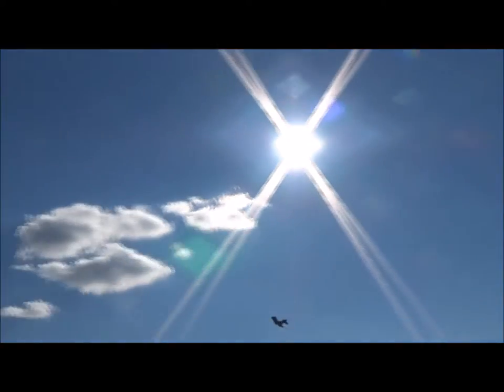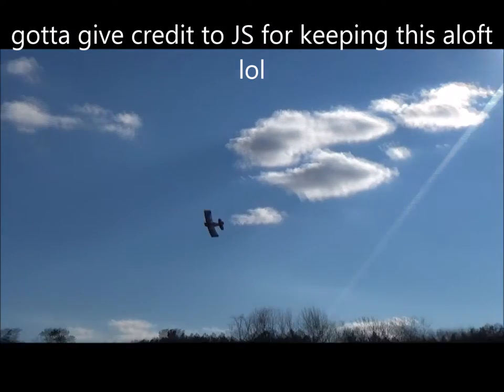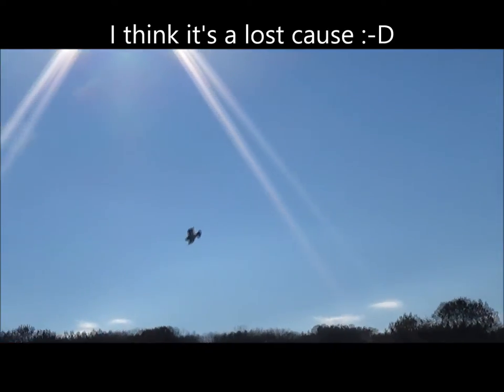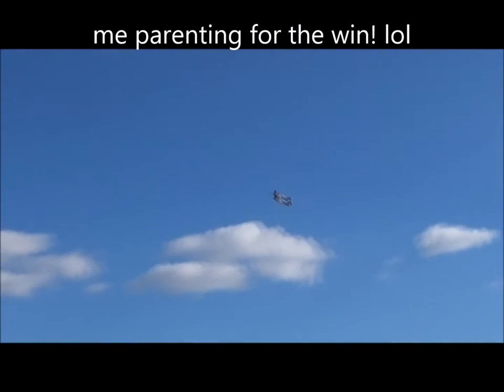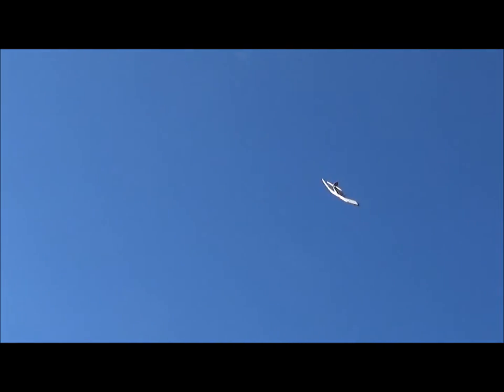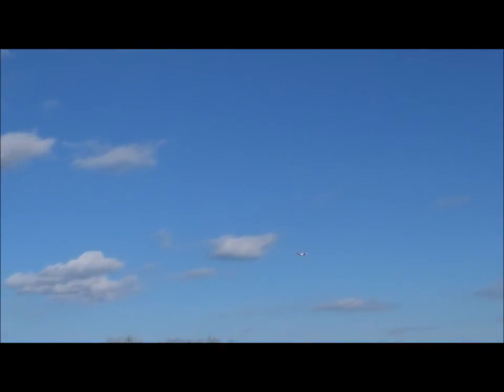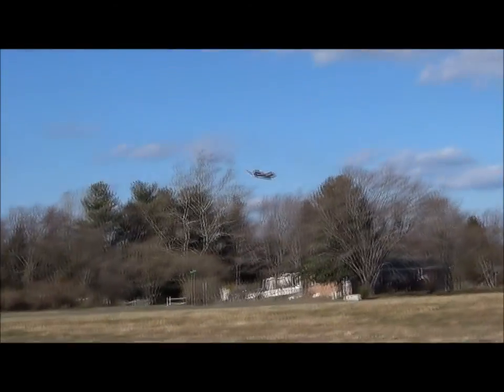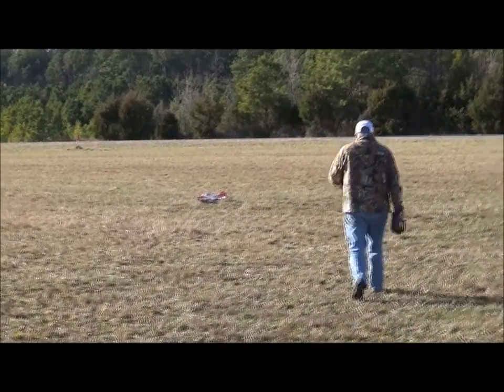Dancing Poke FAIL flight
Flight of my dancing poke..and a BAD one! Bad build..over powered...bad tail alignment. crazy windy...bad CoG! Major props to my buddy JS who flew this and was able to keep it in the air. Good times lol